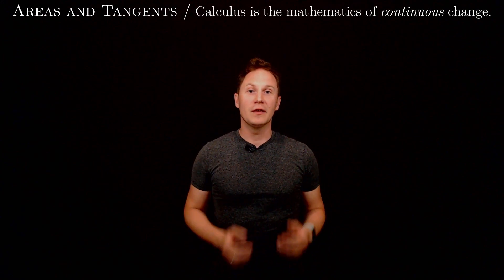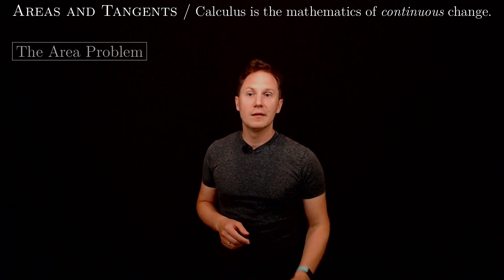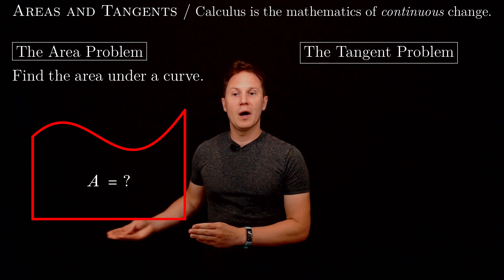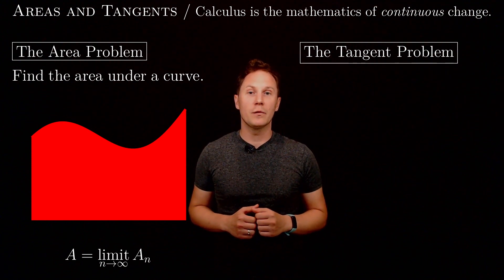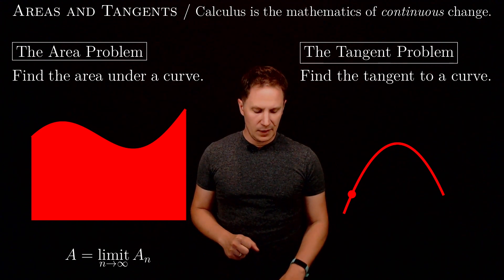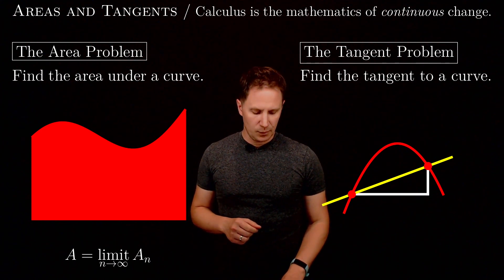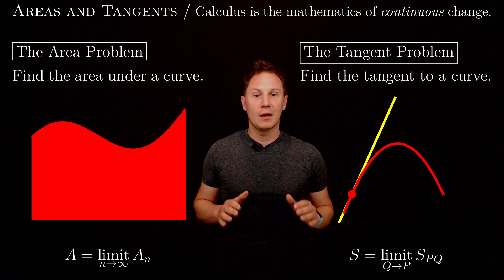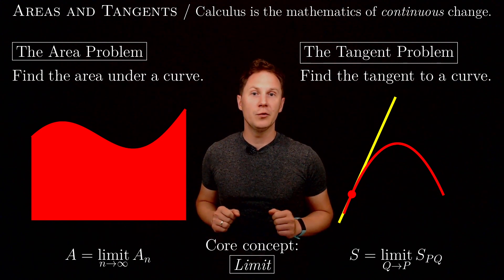Areas and Tangents / Calculus / Interactive Video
00:00 Intro
00:05 What is Calculus?
00:33 The Area Problem
01:08 The Tangent Problem
01:50 The core concept: Limit